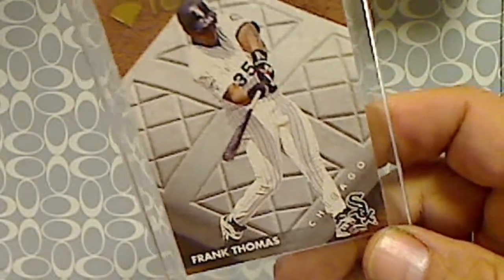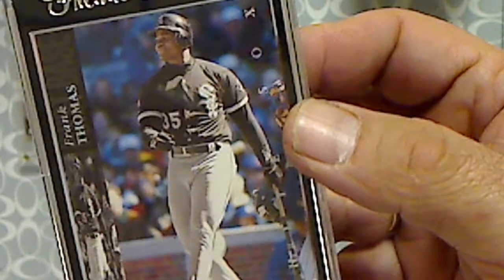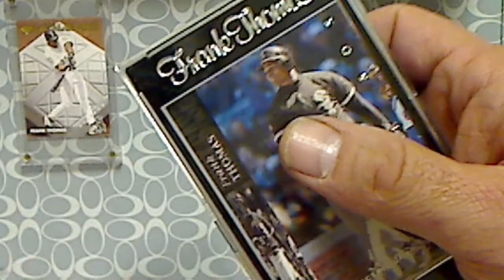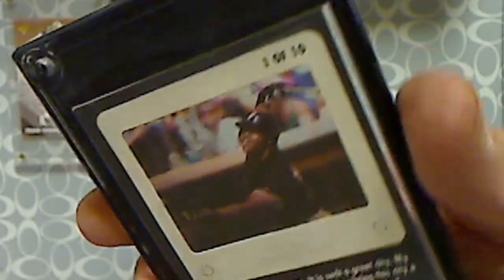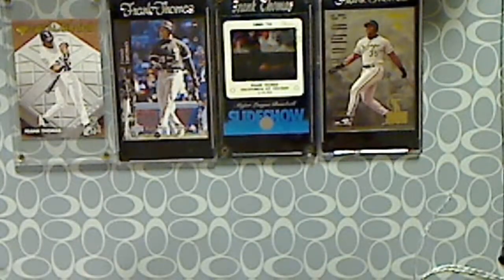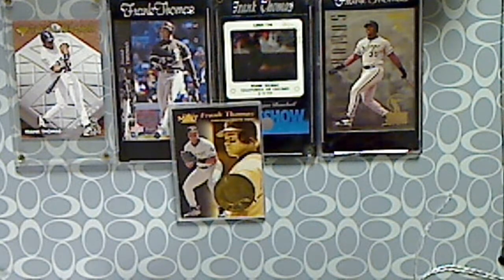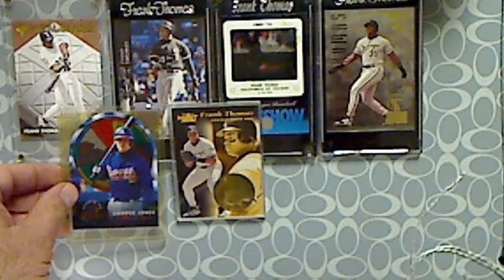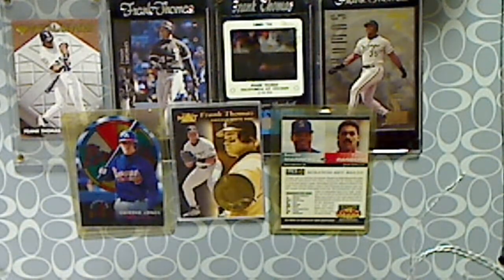Sunday Flea Market Finds...Handful of cards for cheap...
Good Deal